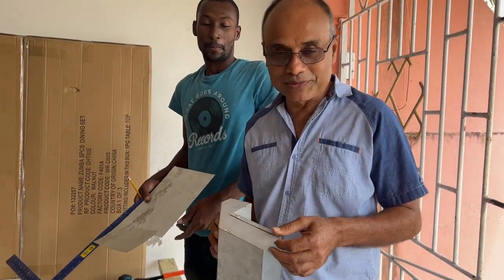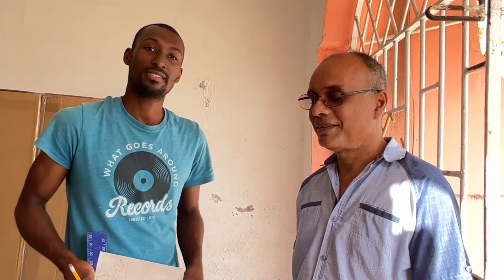A SHORT DEMONSTRATION ON HOW TO MAKE J-FEEDERS FOR RABBIT,CHICKEN ETC..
You can contact Sheldon 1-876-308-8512

Welcome to Trevor Bernard YouTube Channel! Trevor Bernard is a nature lover and grew up in Jamaica. He aimed to train, help and educate new young farmers to get involved in the Small Ruminants sector and see success in rearing goats, sheep, and rabbits. Thank All of You For Your Support!! Every video watched, every thumb up, every comment, every share, every massage, every call, thank you for all the support. I am so overwhelmed.
**FACEBOOK** (12) Trevor Bernard | Facebook
 **INSTAGRAM** Trevor Bernard (@trevorbernard03) • Instagram photos and videos